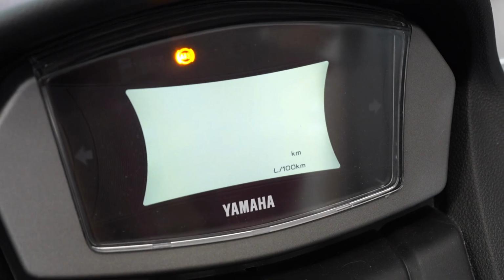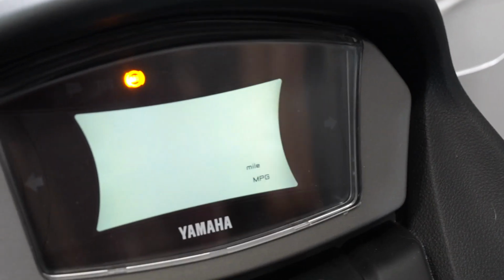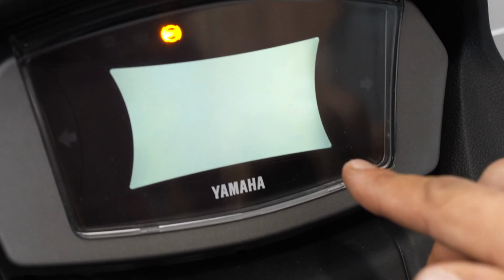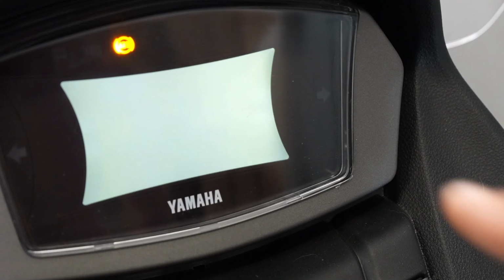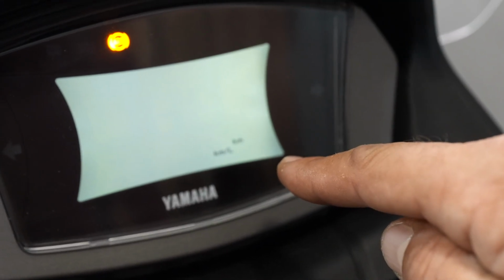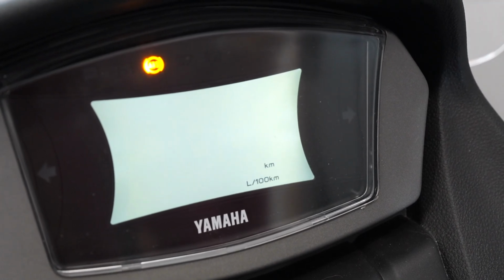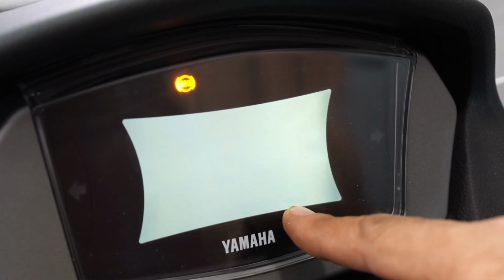YAMAHA NMAX how to change fuel consumption metrics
technical support:
NOULAS MOTO